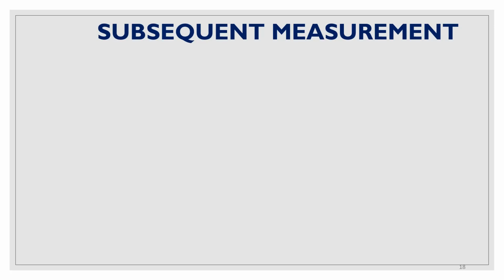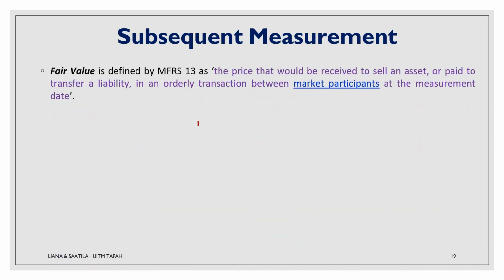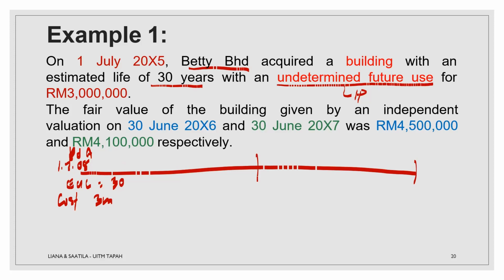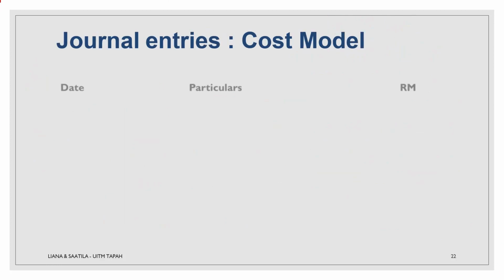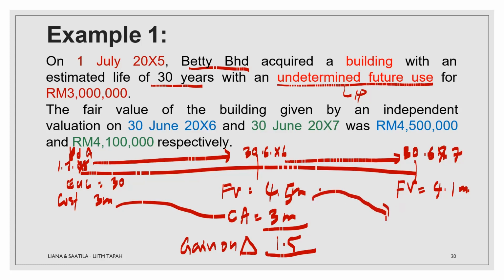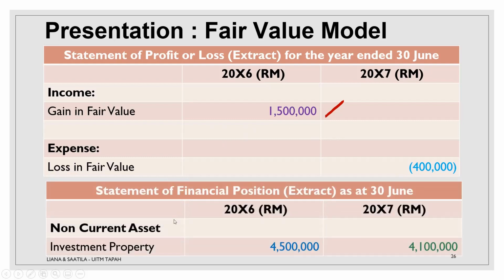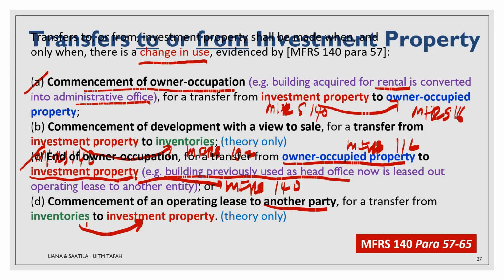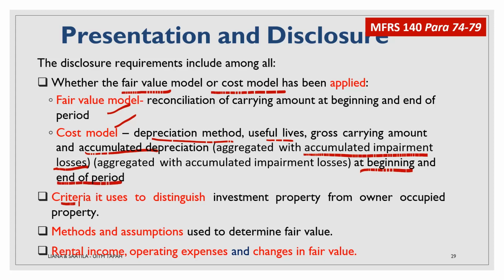L3| MFRS 140 INVESTMENT PROPERTY| SUBSEQUENT MEASUREMENT|TRANSFER| DERECOGNITION|DISCLOSURE| FAR270